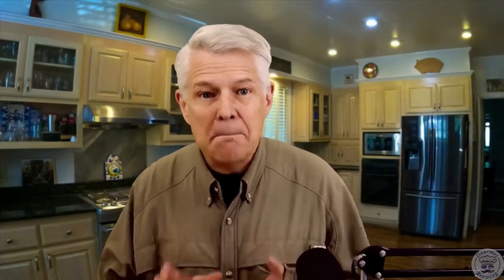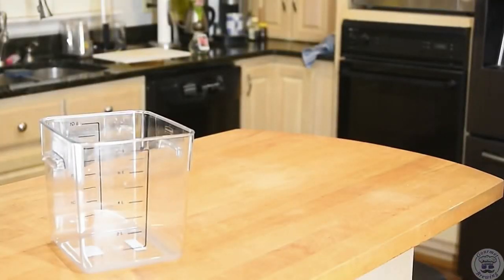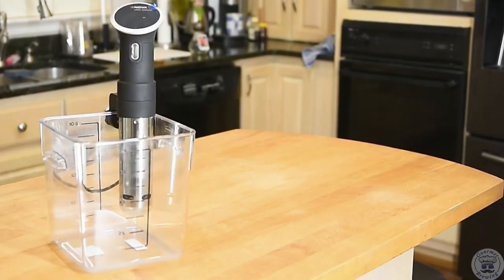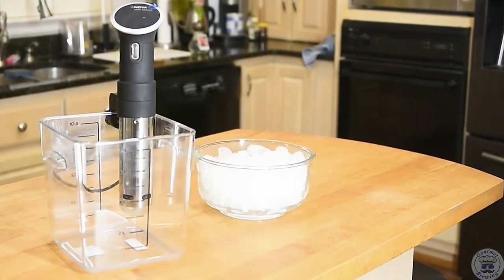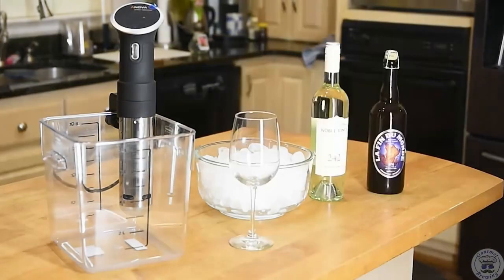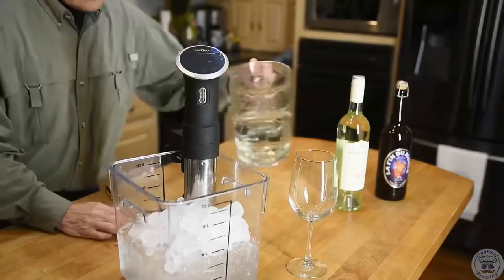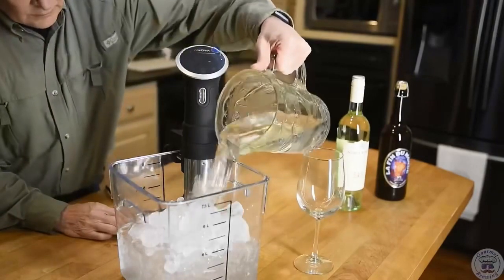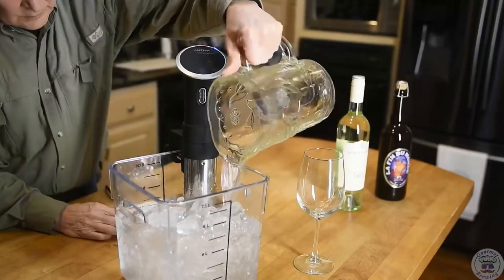Quick Chilling Beer & Wine with Sous Vide by Doug Piper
Join Doug Piper from Gourmet Brewing (gourmetbrewing.com) as he demonstrates how to use sous vide to quickly bring your beverages to the optimum serving temperature.